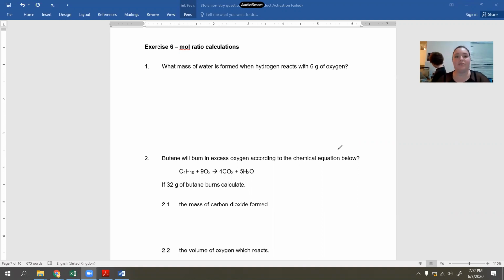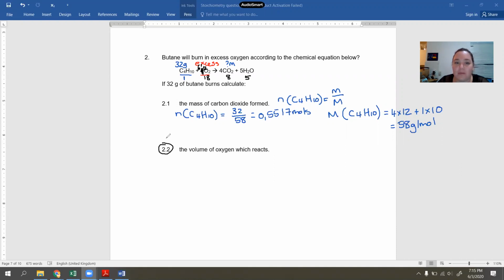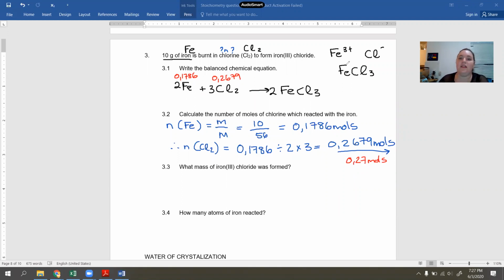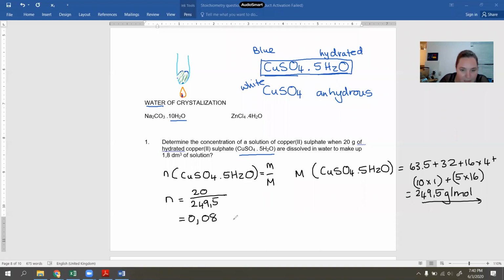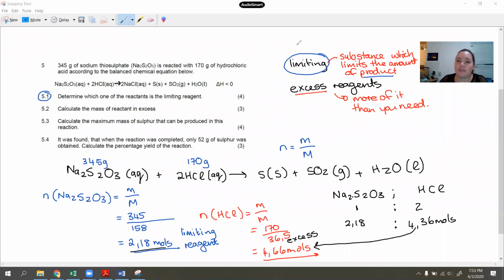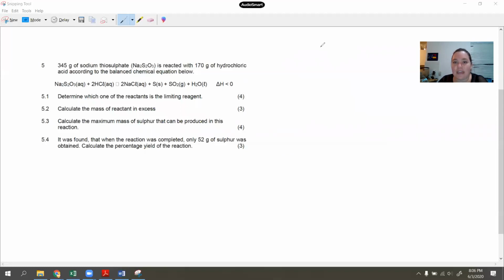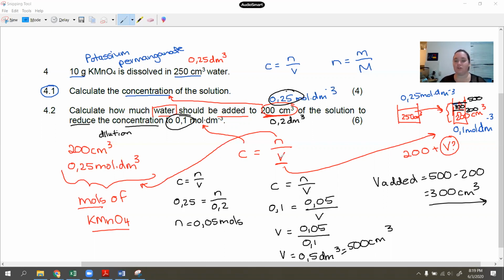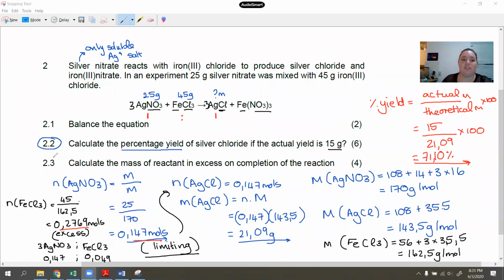Stoichiometry - Lesson 2